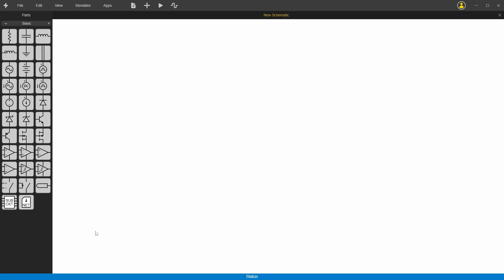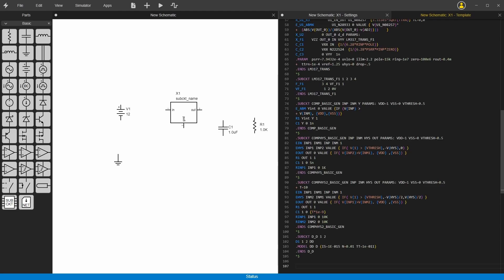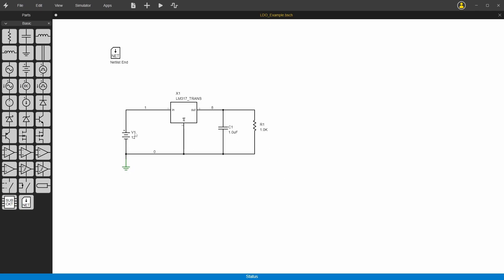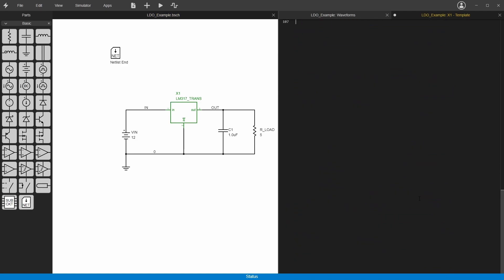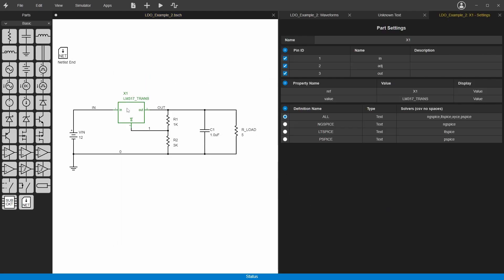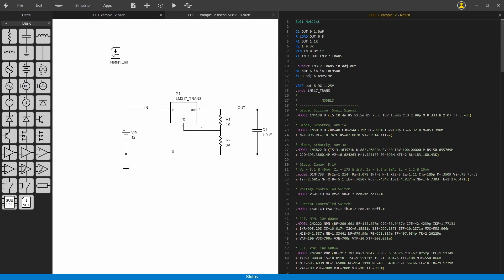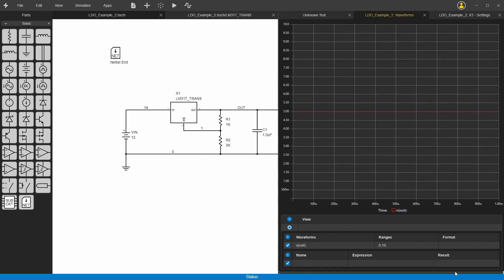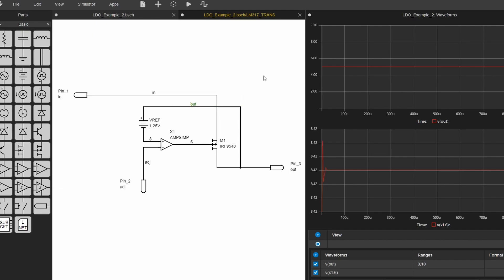BOLT - Subcircuits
This is the third video in the BOLT tutorial series. It goes over how to create different types of subcircuits including text, subckt schematic and direct schematic. The example used is a linear regulator. This video contains the following section:

0:00 Intro
0:26 Linear Regulator
1:44 Text Subcircuit
3:19 Configuring
4:45 Wiring
5:22 PSPICE to NGSPICE
7:41 Troubleshooting
9:38 Schematic Subcircuit
13:44 Direct Injection
14:24 Updates
16:52 Conclusion